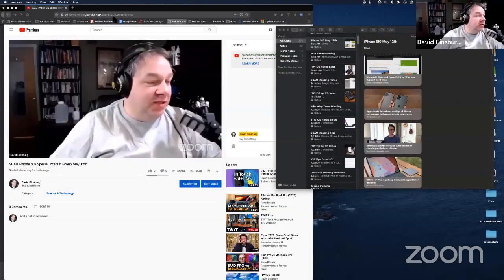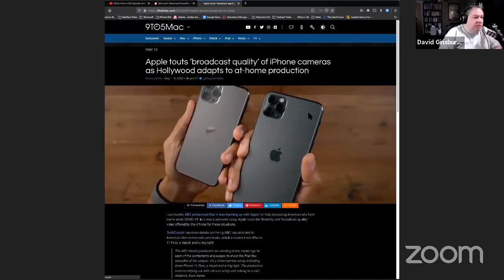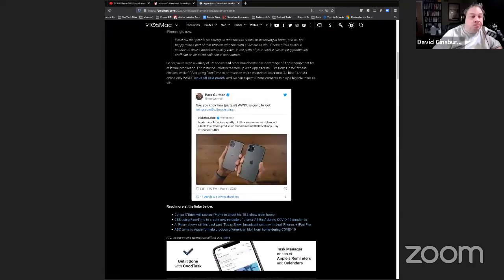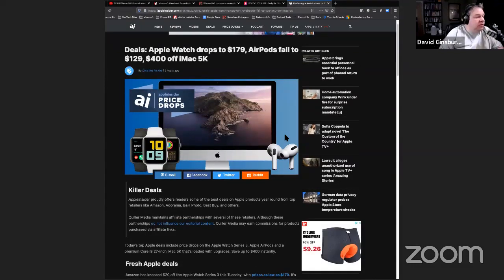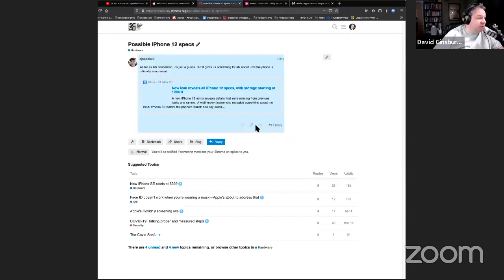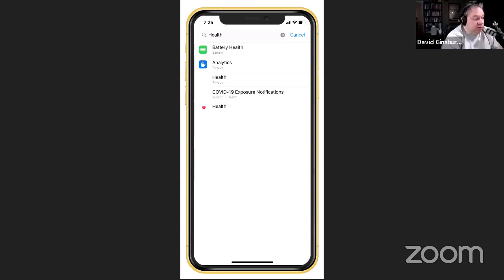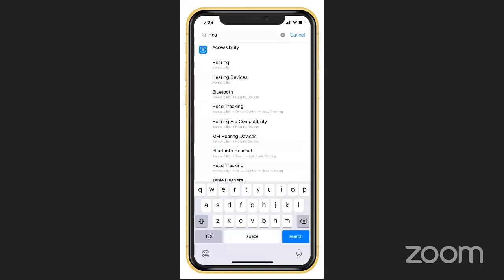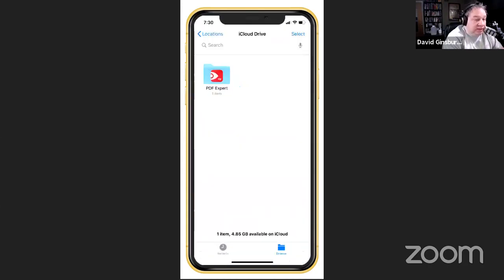SCAU iPhone SIG Special Interest Group May 12th